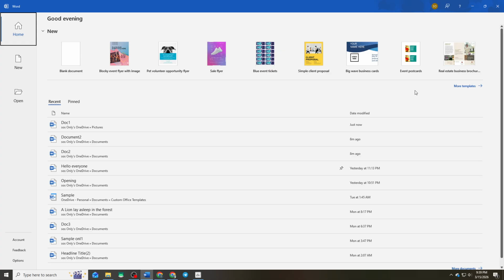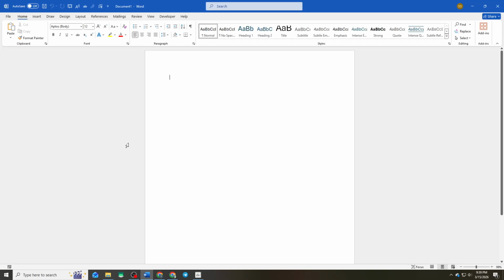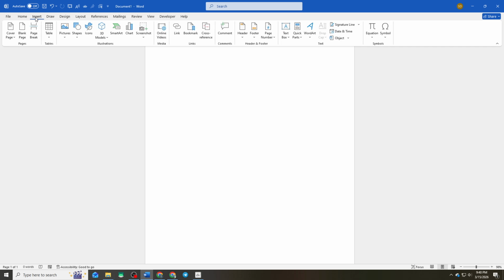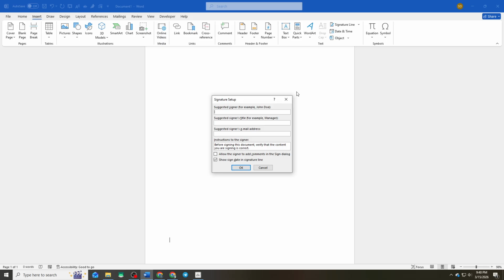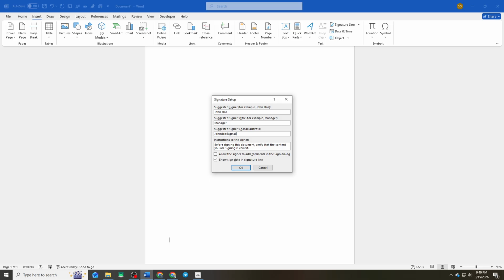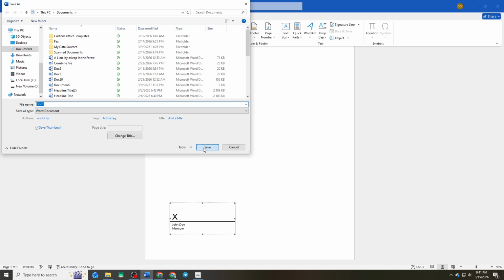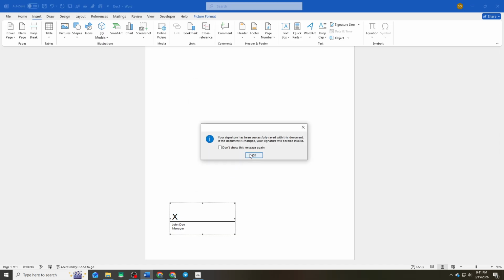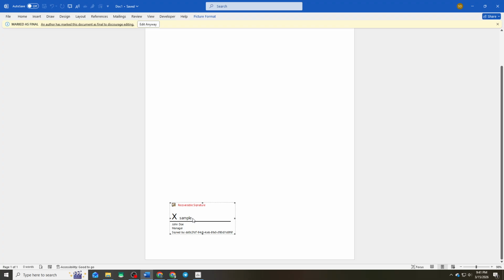How To Insert Digital Signature In Microsoft Word | Step-By-Step Tutorial [2026 Guide]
Are you looking to streamline your document signing process? In this video, we'll guide you through the simple steps of inserting a digital signature into Microsoft Word, ensuring your documents are secure and professional. Whether you're signing contracts, agreements, or any formal documents, we've got you covered with this up-to-date tutorial for 2026.

By the end of this video, you will learn how to create, insert, and manage your digital signatures in Word with ease.